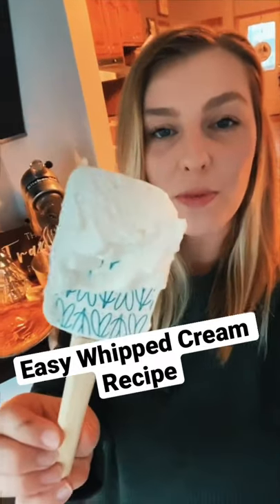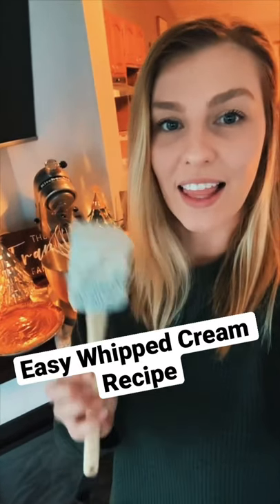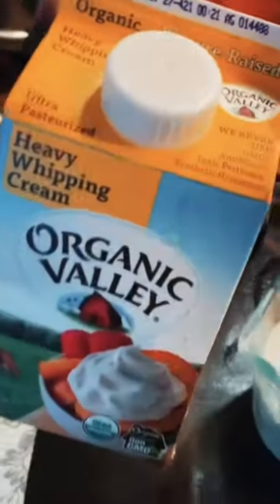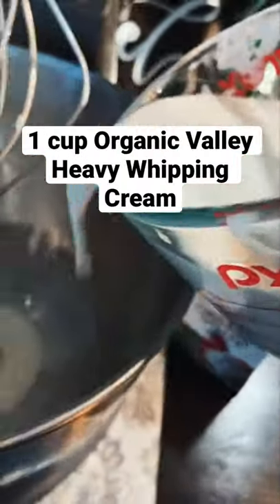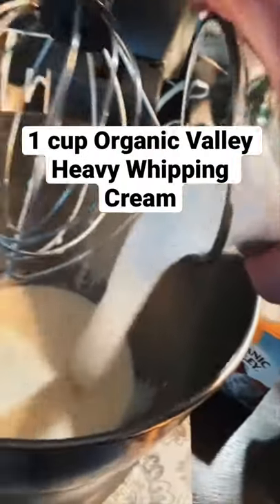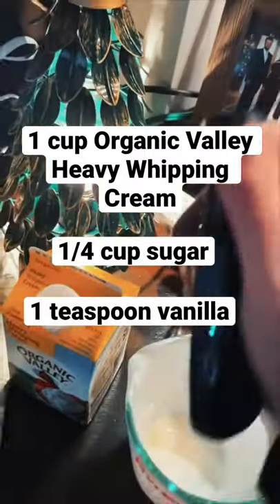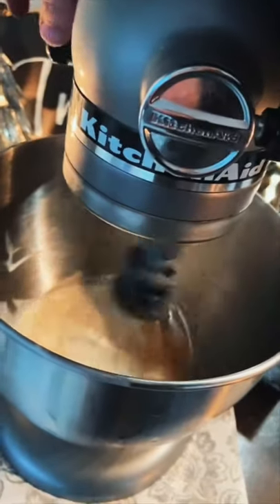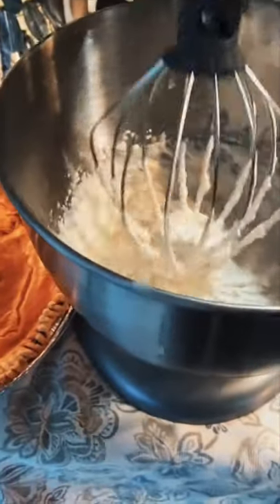Easy Whipped Cream Recipe | Organic Valley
Level up your next dessert in less than a minute. Organic Valley's farmer Kalyn shares her quick recipe for homemade whipped cream. It's fast, easy and delicious.